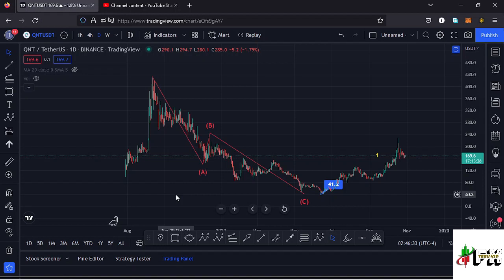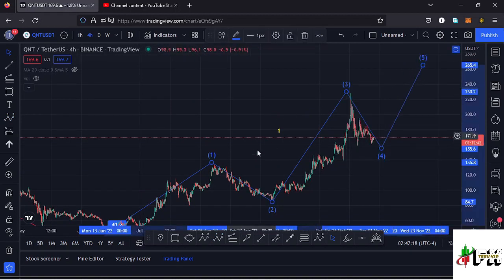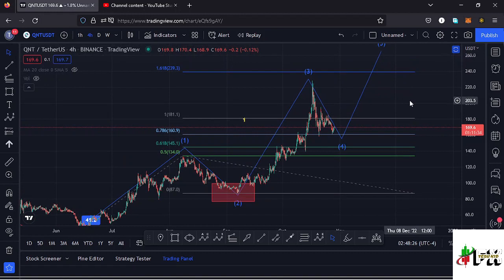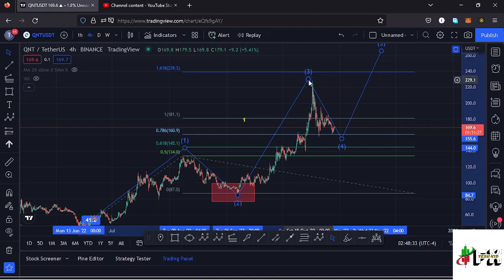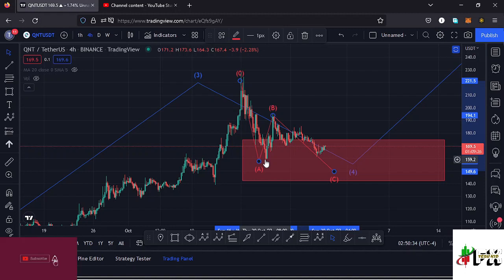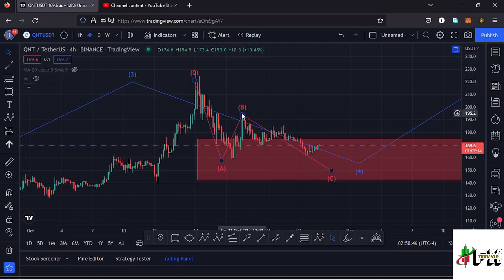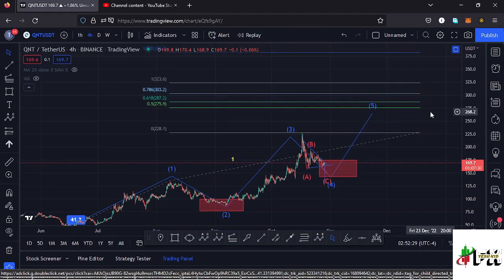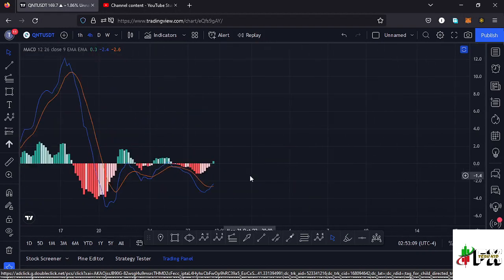QUANT (QNT) PRICE PREDICTION UPDATE!!! ELLIOT WAVES AND TECHNICAL ANALYSIS